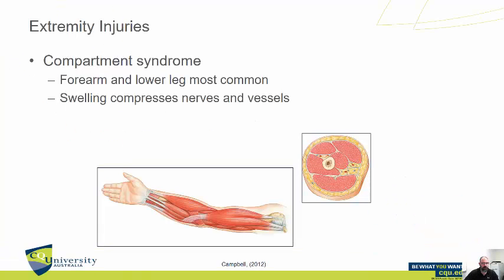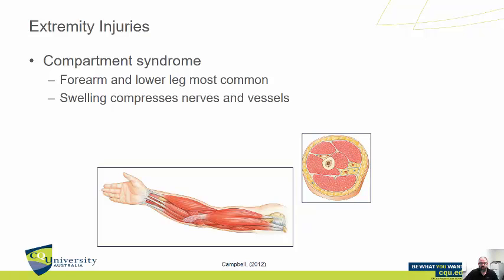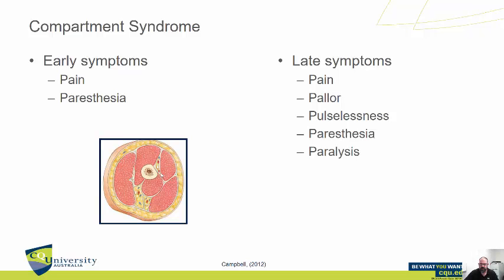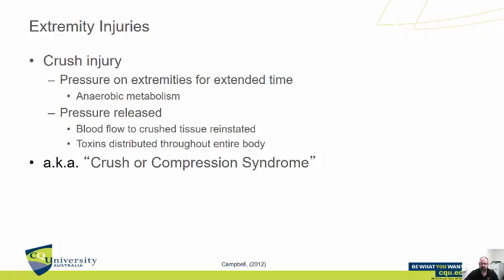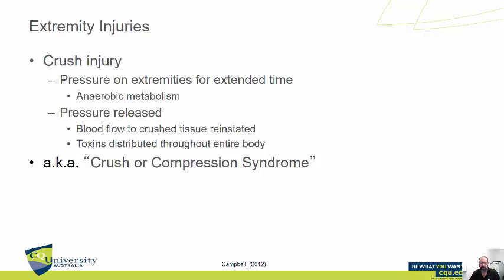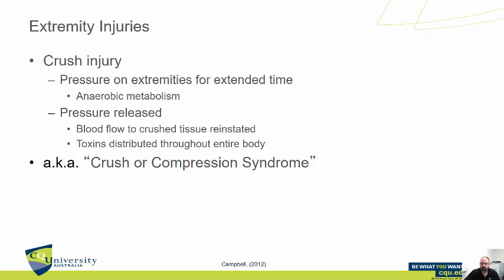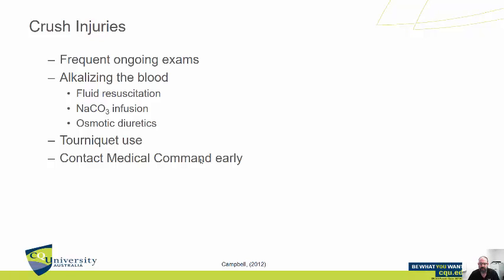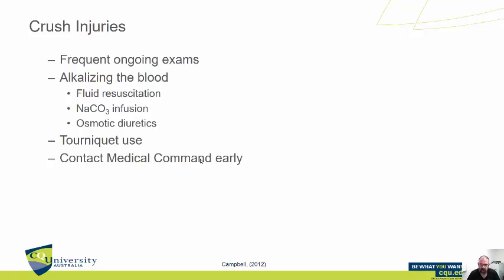PMSC 13011 Week 4 - Extremity trauma lecture 3